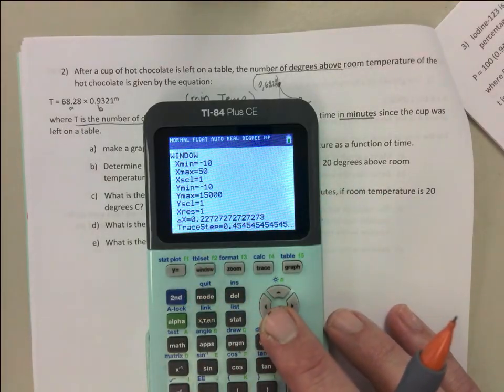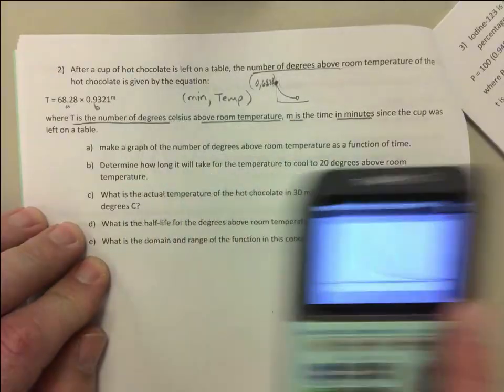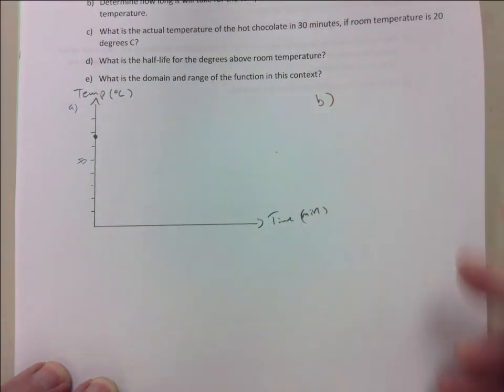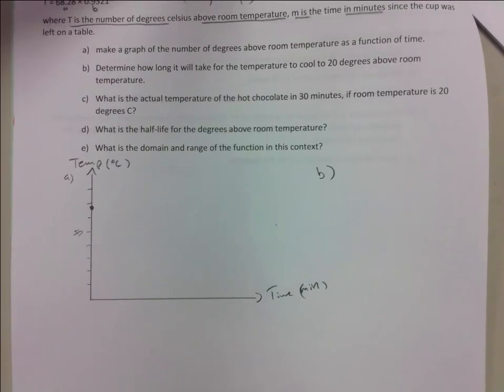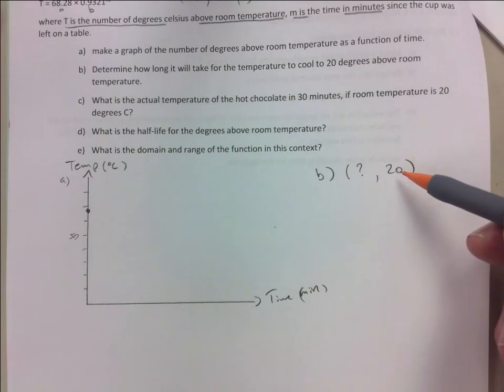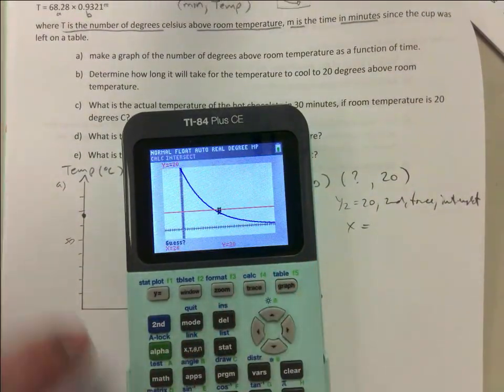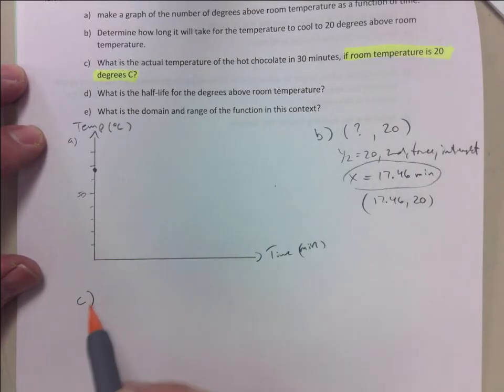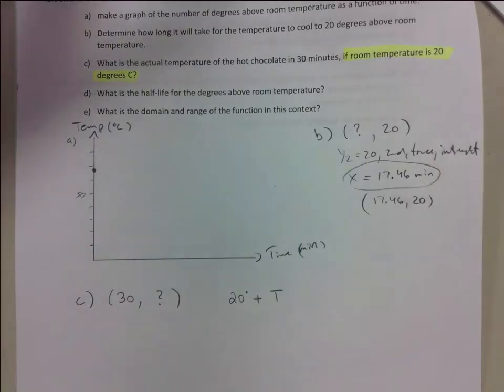EXPONENTIAL PROBLEM (DECREASING)